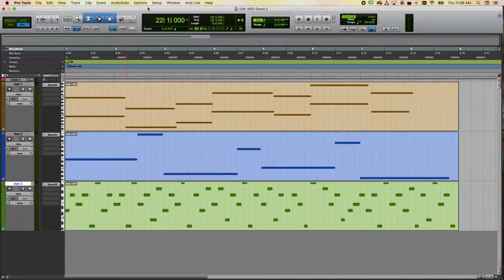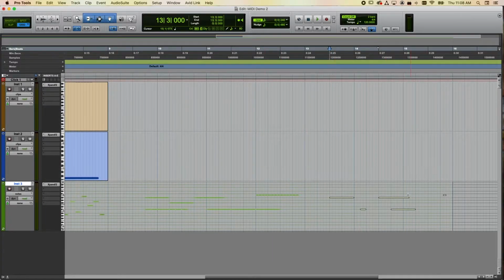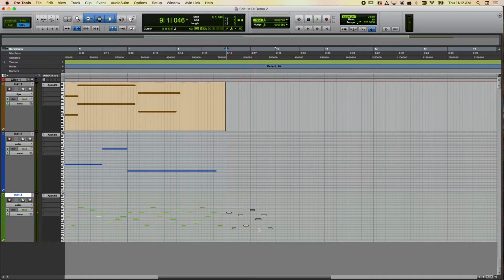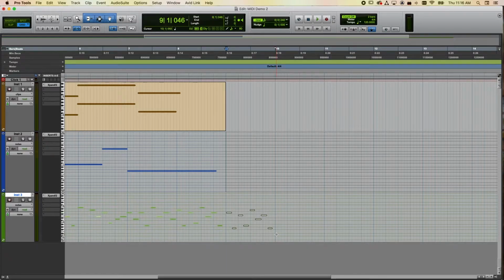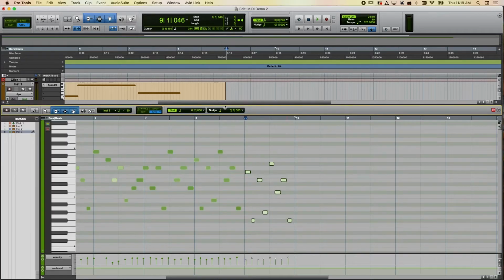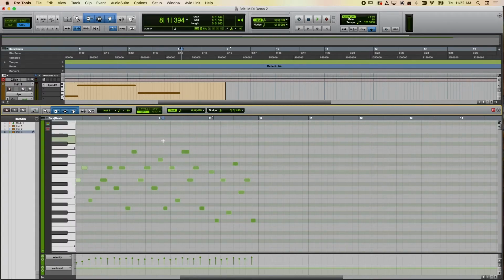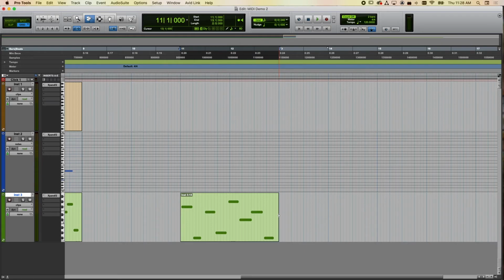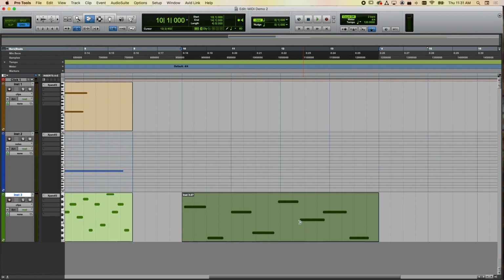ProTools Tutorial Video 10 MIDI Editing Part2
ProTools Tutorial Video #10, MIDI Editing (Part 2)

Part 2 of editing MIDI data in Pro Tools.  Learn to input a series of notes versus longer duration notes, extending note selection, audition notes, transpose notes, split notes, consolidate notes, and time compression expansion of MIDI note clips.